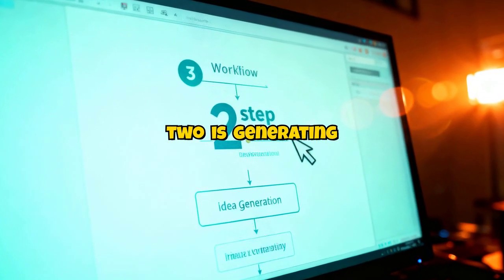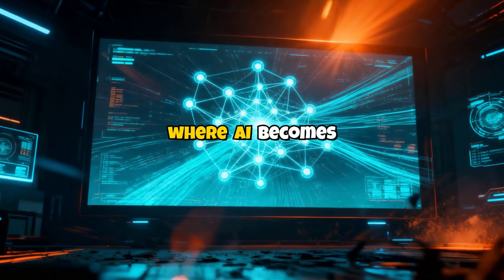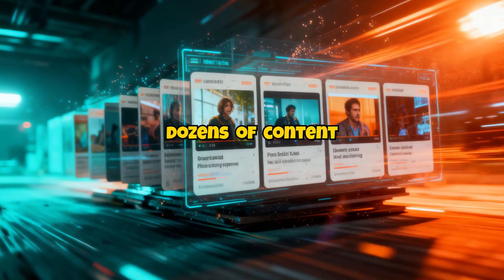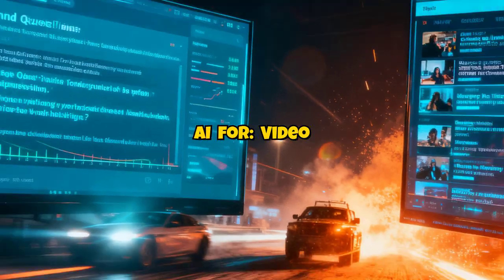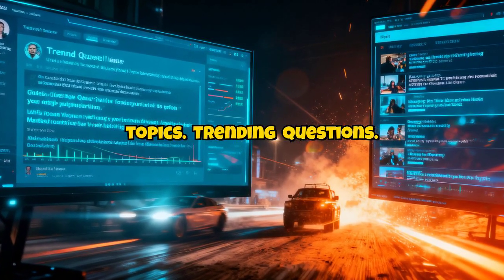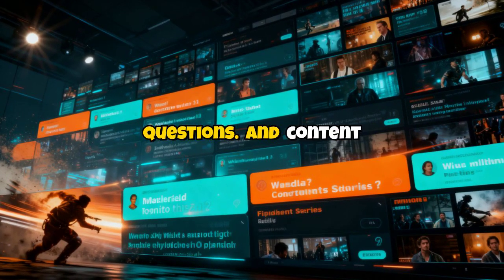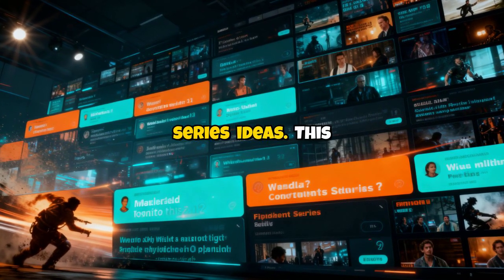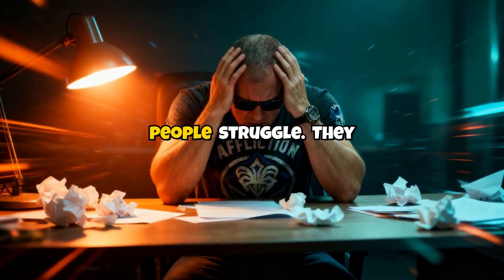Faceless Content With AI for Beginners ($200/Day Method)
Wondering if you can build an audience and earn online without showing your face? This beginner’s guide to faceless content with AI walks you through how to create videos, generate ideas, write scripts, produce voiceovers, and grow social accounts — all without appearing on camera. Learn what faceless content is, why AI makes it faster and easier, the best platforms (YouTube, TikTok, Reels, Pinterest, blogs), and a simple step-by-step workflow: pick a niche, use AI for idea generation and scripting, assemble visuals (stock footage, screen recordings, AI images), add voiceovers, and repurpose content across platforms. Plus tips on consistency, scaling multiple channels, and turning simple content into traffic, leads, and income. If you want resources, check the pinned comment for my top recommendations and discounts. Ready to start creating faceless content in 2026?

00:00 Intro – Can You Make Money Without Showing Your Face?
00:38 What Is Faceless Content and Why It's Exploding
01:25 How AI Makes Faceless Content Easier Than Ever
02:15 Step #1: Choose a Profitable Niche
03:05 Step #2: Use AI to Generate Unlimited Content Ideas
03:55 Step #3: Create Scripts With AI Tools
04:45 Step #4: Build Faceless Videos Using AI
05:35 Voiceovers, Stock Footage & AI Images Explained
06:20 Best Platforms for Faceless Content in 2026
07:05 Repurpose One Video Across Multiple Platforms
07:50 Monetization Method #1: Affiliate Marketing
08:35 Monetization Method #2: Ads, Sponsorships & Digital Products
09:15 Common Faceless Content Mistakes Beginners Make
10:00 How to Scale Multiple Faceless Channels
10:40 My $200/Day Faceless Content Strategy
11:05 Daily Income Method + 100,000 Viral Clips Bonus
11:25 Final Thoughts + Subscribe for More AI Content Tips

🚀 **Want to create faceless content with AI and start building an online income stream?**

Inside you'll get:

✅ 100,000+ Viral Faceless Reels
✅ AI Content Creation System
✅ Done-For-You Templates
✅ Traffic & Monetization Strategies
✅ Step-by-Step Beginner Blueprint

💰 Potential commissions up to **$200 per sale**
🎥 No filming required
😎 No showing your face
🤖 AI helps create content faster

⚡ Generate scripts in seconds
⚡ Create AI voiceovers
⚡ Discover trending content ideas
⚡ Produce YouTube, Shorts, TikTok & Reels faster

👇 **Quick Question:**

If you could build ONE faceless content channel this year, which niche would you choose?

1️⃣ Make Money Online
2️⃣ AI & Tech
3️⃣ Motivation
4️⃣ Health & Fitness
5️⃣ Scary Stories

Learn how to build a faceless content channel using AI tools to automate your workflow. Start generating income and scaling your reach today.

This guide breaks down the exact process for producing faceless content without needing to appear on camera. Whether you are focusing on YouTube, TikTok, Instagram, or Facebook, you will see how to leverage AI for idea generation, scriptwriting, and professional voiceovers. It is designed for creators who want to streamline production while maintaining high output quality.

By following these steps, you can create a sustainable system to make money online through consistent posting. We examine the specific AI tools required to accelerate your content creation and effectively grow social media profiles across multiple platforms. This approach ensures you remain anonymous while building a recognizable brand presence.